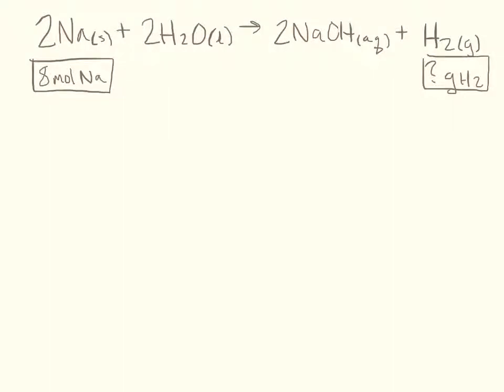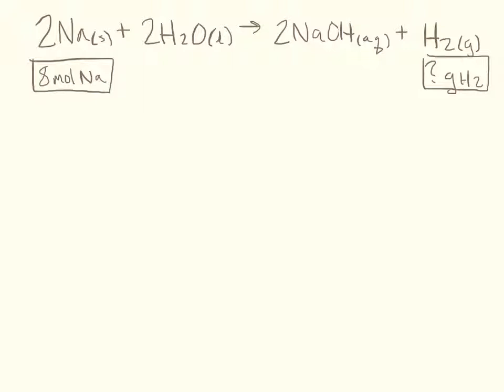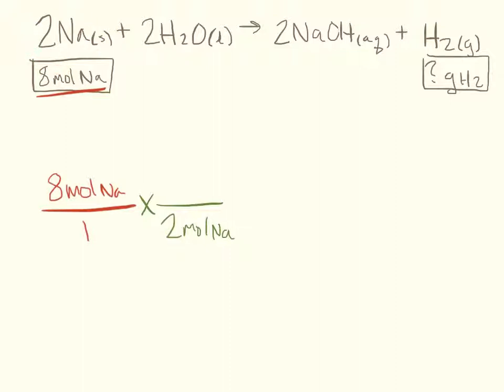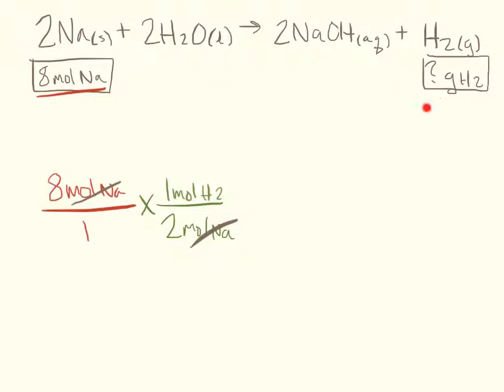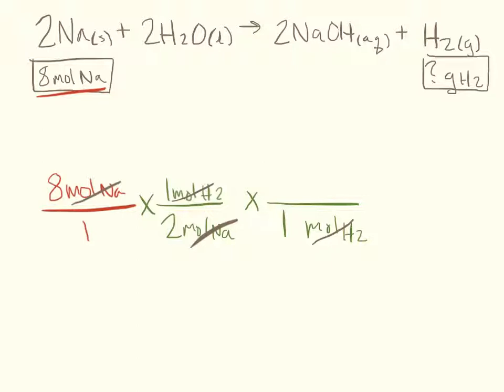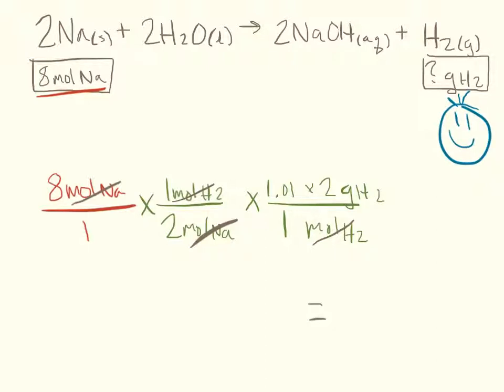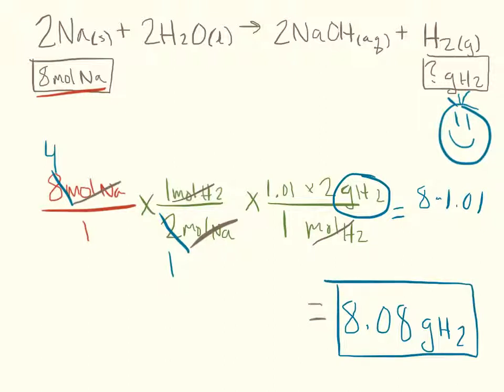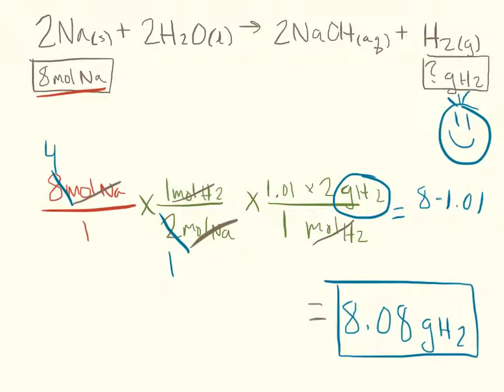Stoichiometry mol to gram